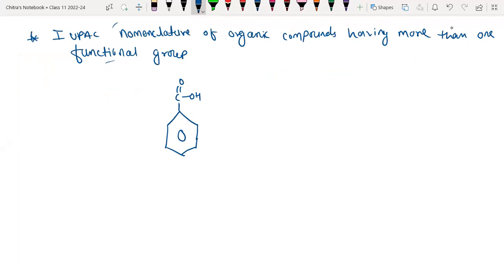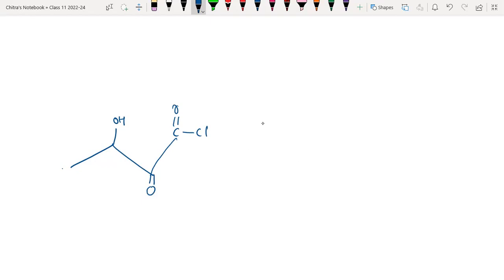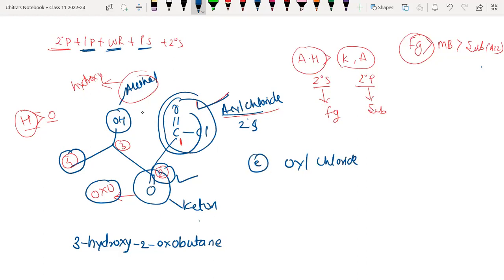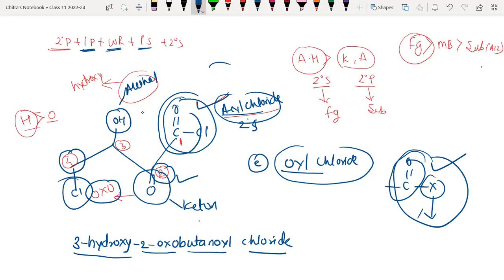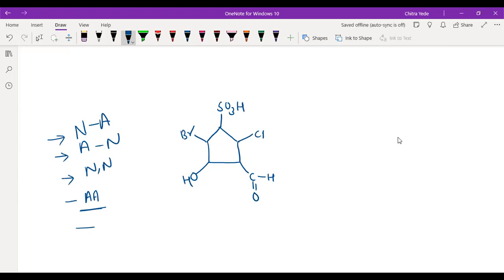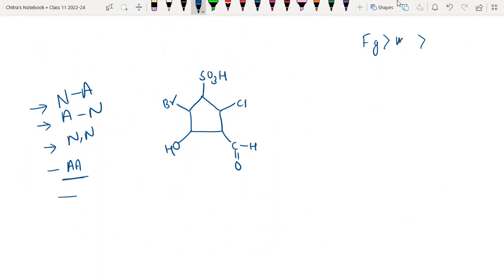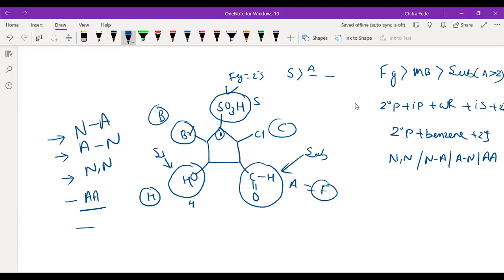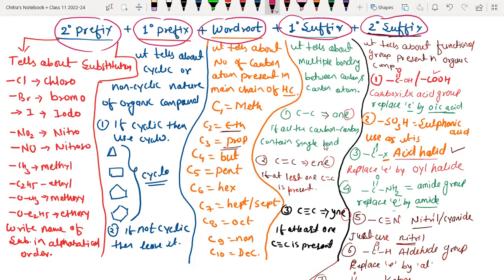JEE & NEET, CHEMISTRY, IUPAC Practice, 07 July 2022